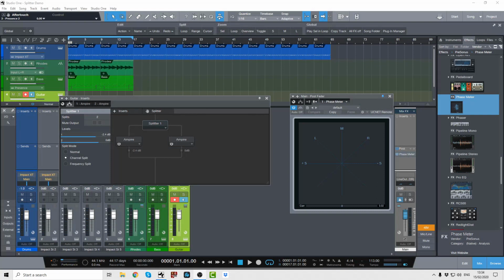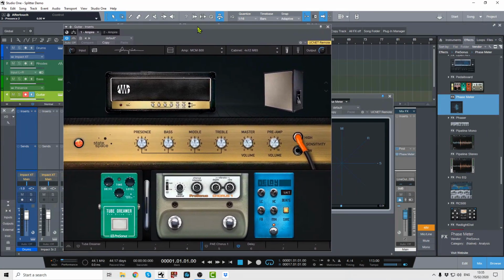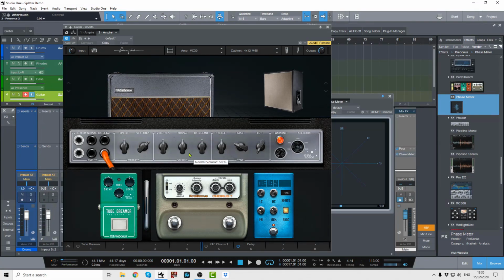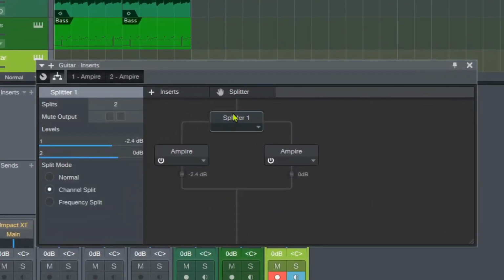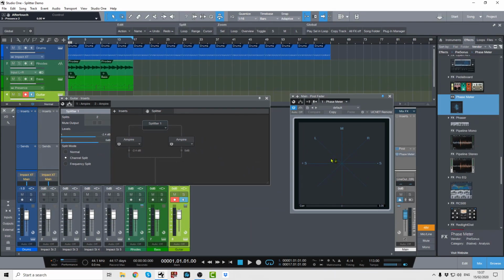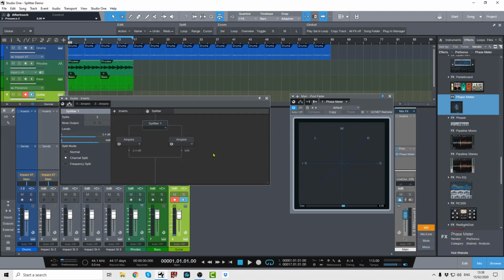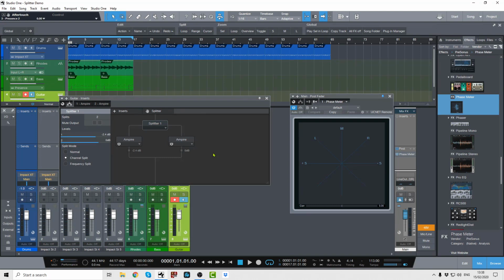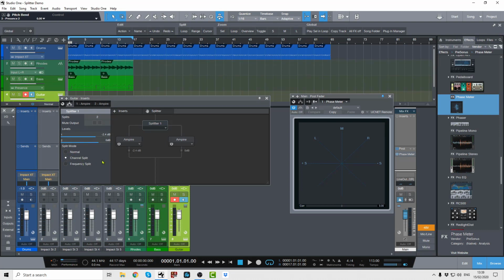The Power of The Splitter Part 2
In today's video, we continue to take a look at the Splitter function in the channel editor in Studio One. This time we look at the channel split feature.

Sign Up To My Email List Today! hit the red "Get my free course" button at the top of my site and get a free tutorial course AND multitrack files AND access to my Free forum!